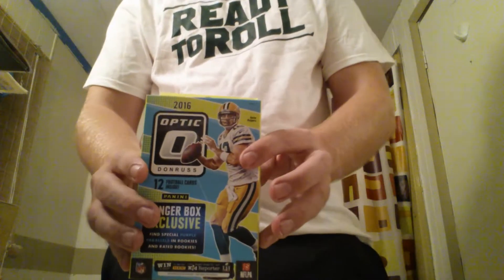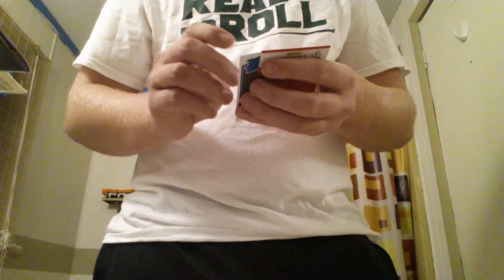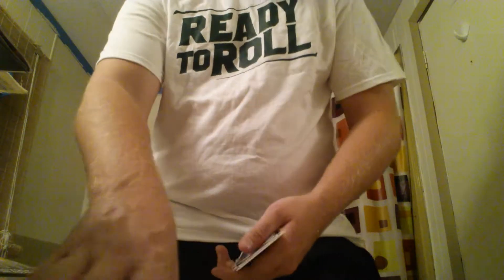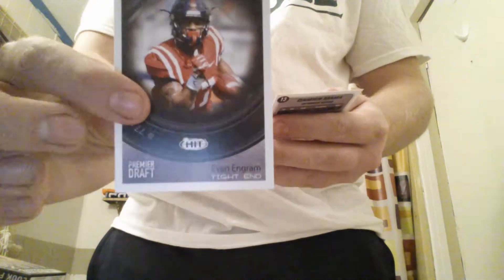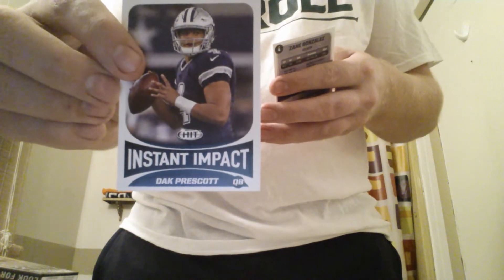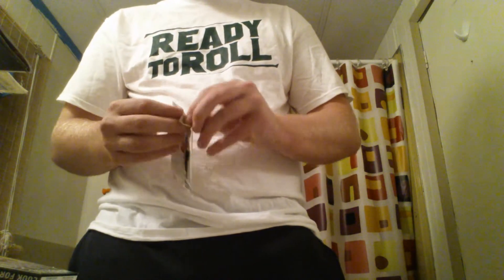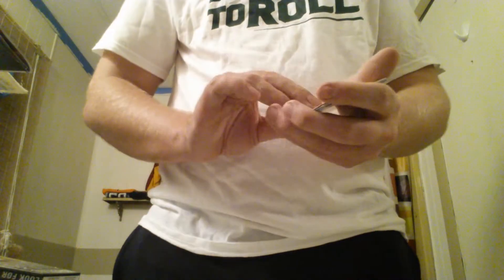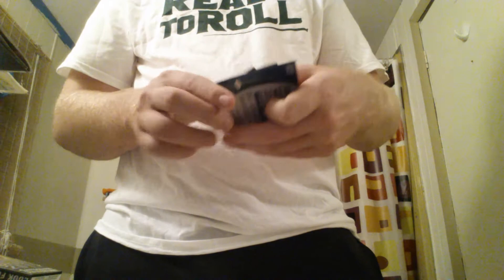Football card unboxing with 3 autos!!!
3 autos in one box!!!